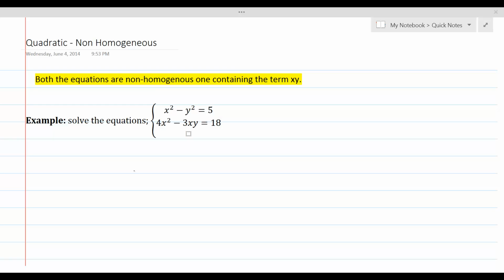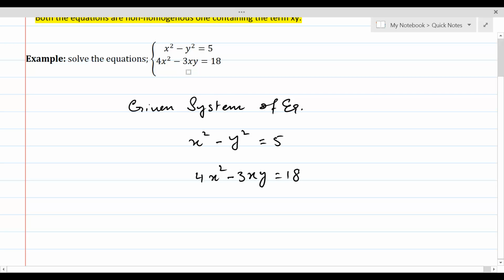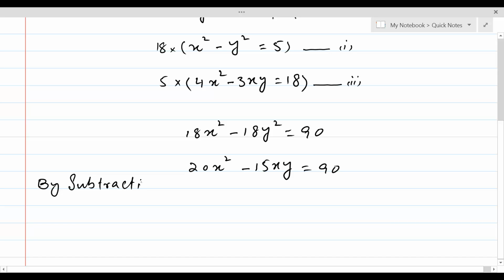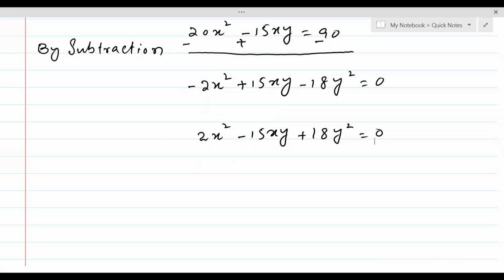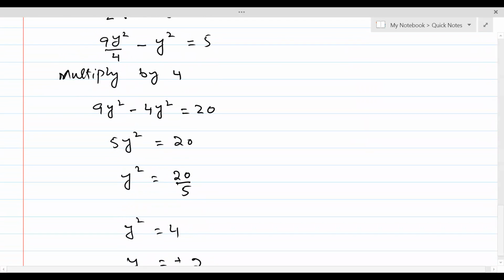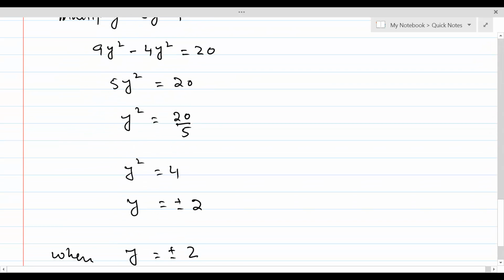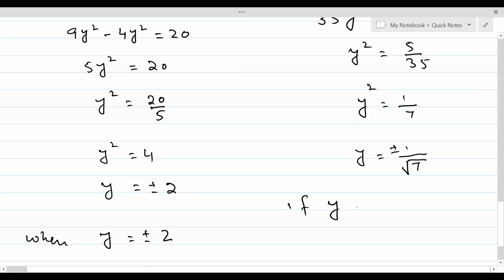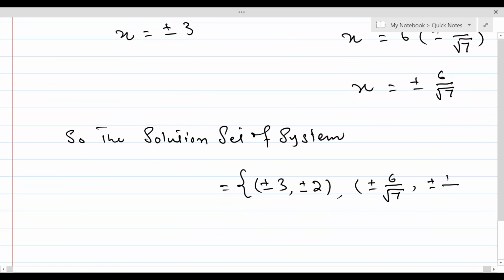Quadratic Equations- Non Homogenous Lesson 18